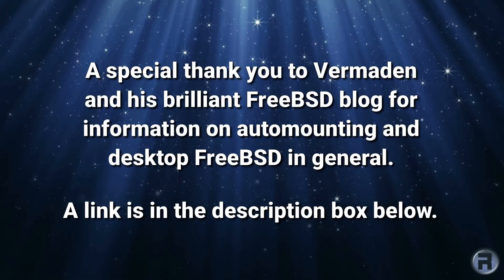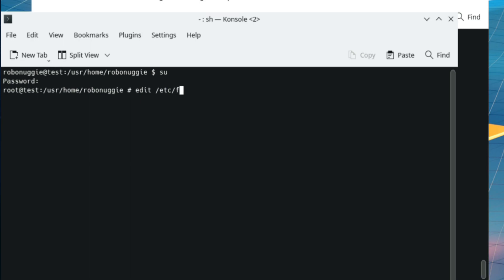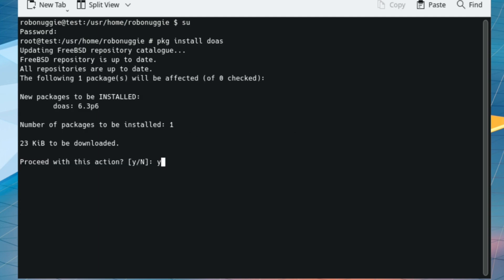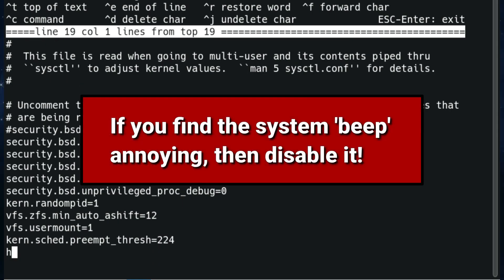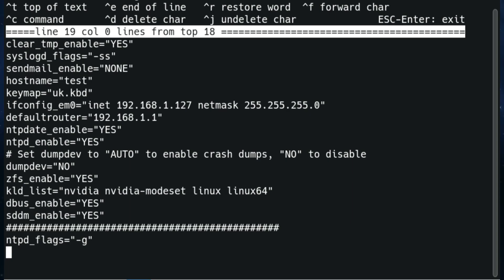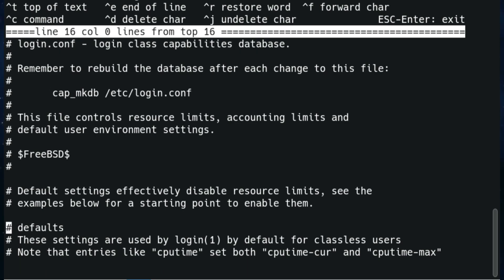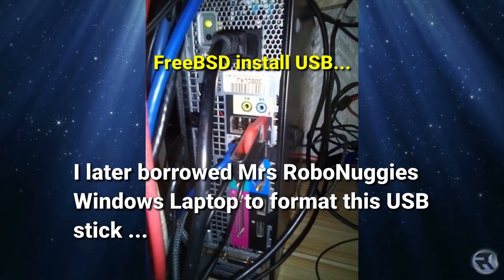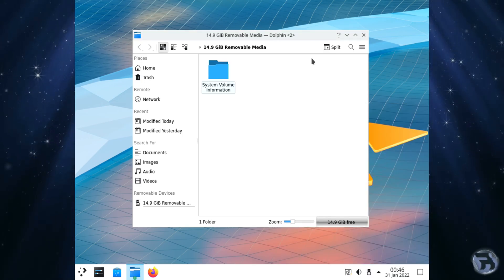[2022] Getting Started With FreeBSD, Part 3 - Automounting & Tweaks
In this short series, we'll download, install and configure FreeBSD 13.0 for use on the desktop.
Unlike NomadBSD, airyxOS and helloSystem, which are ready out of the box, FreeBSD requires a little work - learning as we go, installing a desktop, configuring and finally enjoying what FreeBSD has to offer.
Use the timestamps to jump to specific topics.
Intro - 0:00
A Thank You - 0:07
Previously - 0:18
Installing Software - 0:26
Some Useful Tweaks - 3:14
Automounting - 6:57
Part of my .xinitrc

export LC_ALL=en_GB.UTF-8
export MM_CHARSET=UTF-8
export LANG=en_GB.UTF-8
export LANGUAGE=en_GB.UTF-8
export GTK2_RC_FILES="$HOME/.gtkrc-2.0"
export BROWSER=firefox
setxkbmap gb
export QT_QPA_PLATFORMTHEME="qt5ct"
MOZ_X11_EGL=1
xset s off
xset -dpms
xset s noblank
export GVFS_DISABLE_FUSE=1